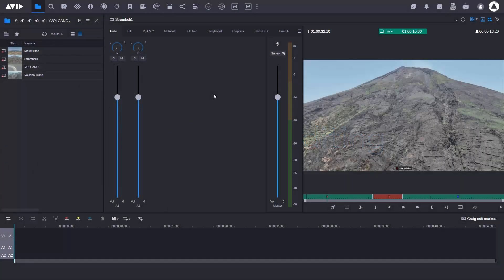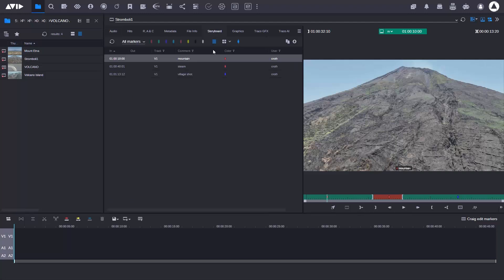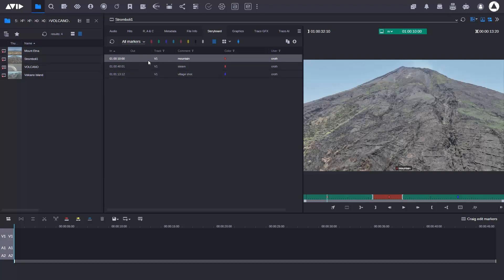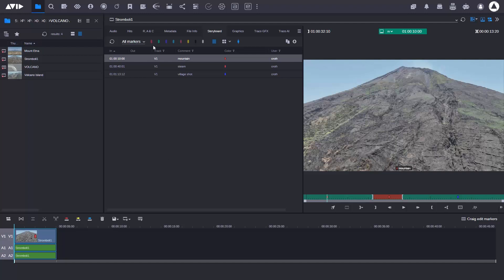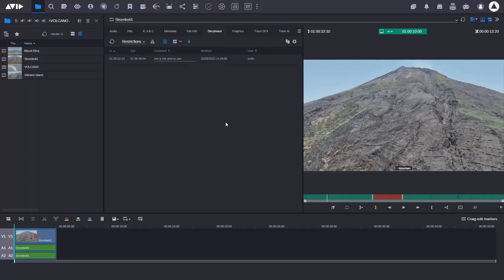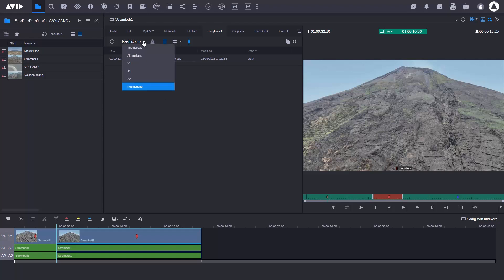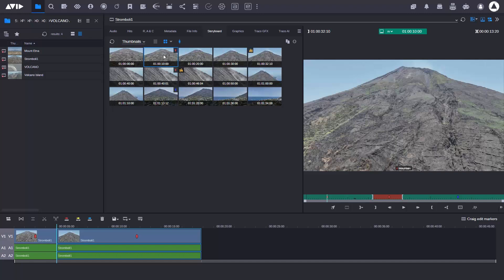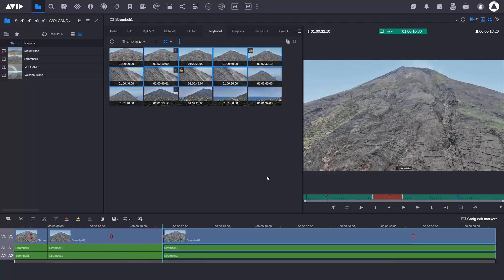MediaCentral Top Tips — Text Based Editing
How to edit quickly using markers